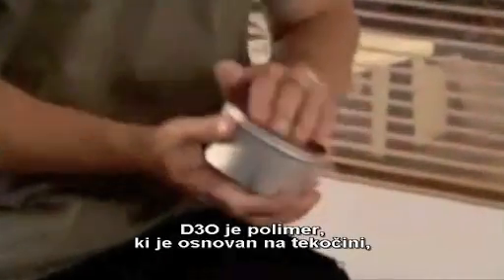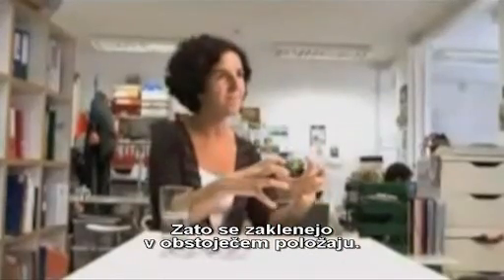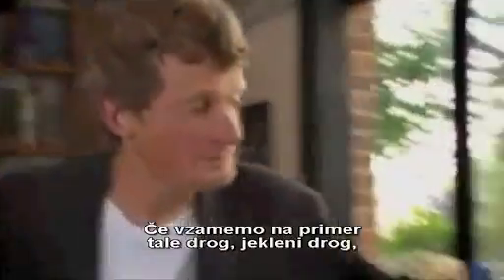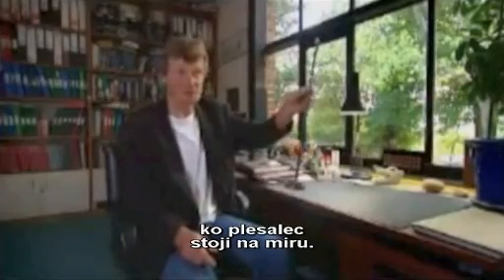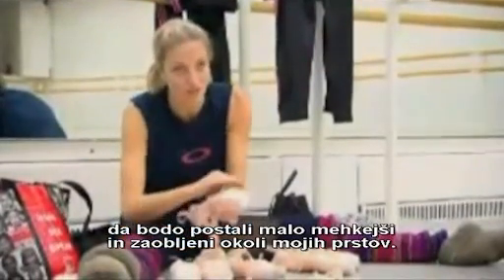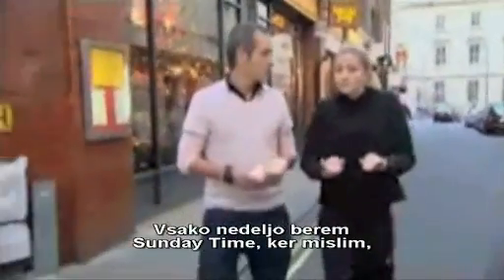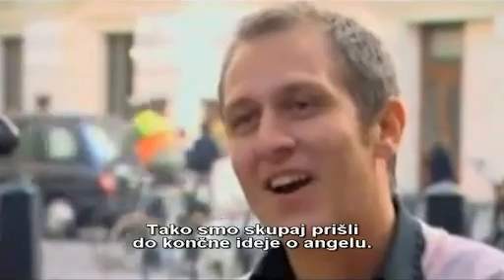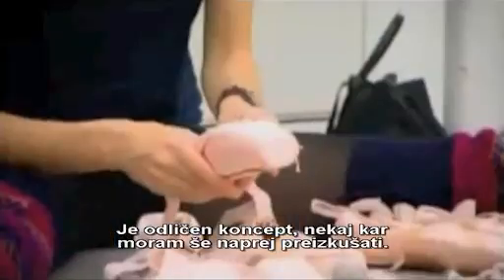Capulet D3O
EKSKLUZIVNI DISTRIBUTER PLESNIH IZDELKOV PODJETJA CAPULET LTD

NA PODROČJIH SLOVENIJE, MADŽARSKE, BOSNE IN HERCEGOVINE, HRVAŠKE TER SRBIJE